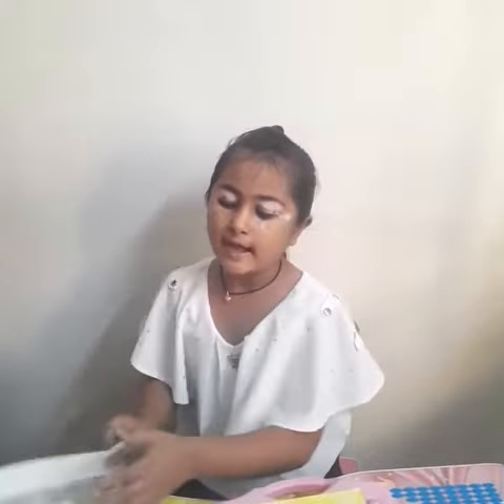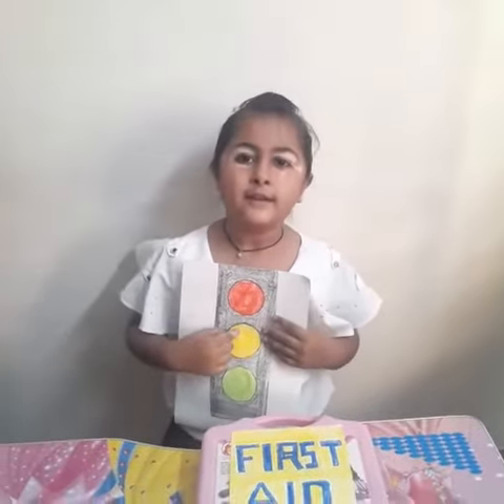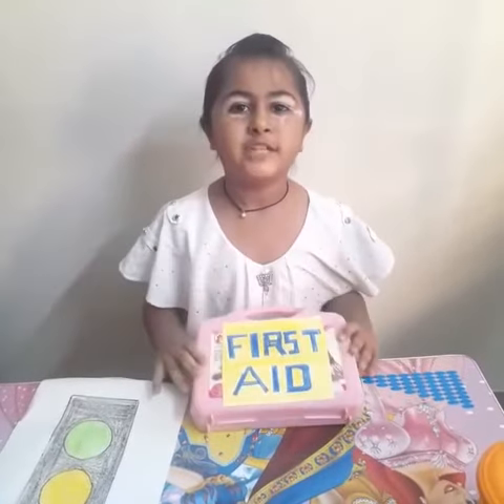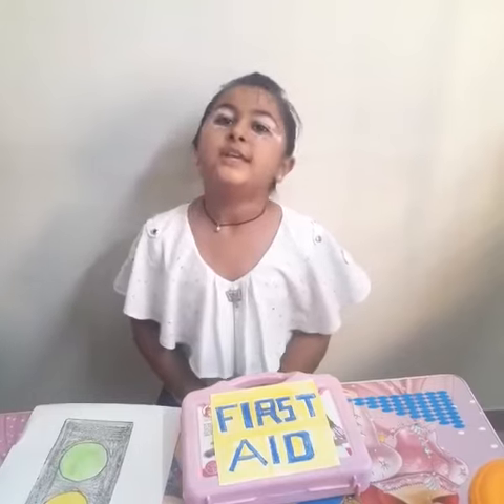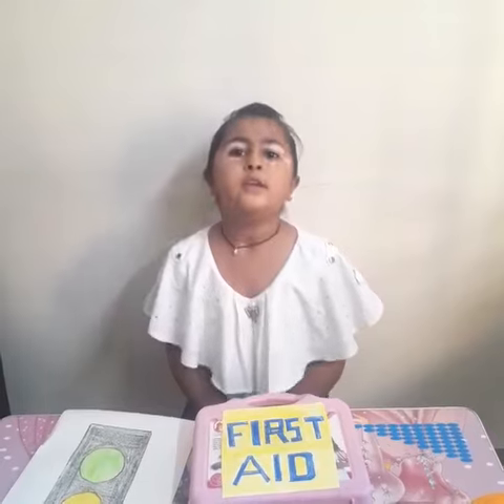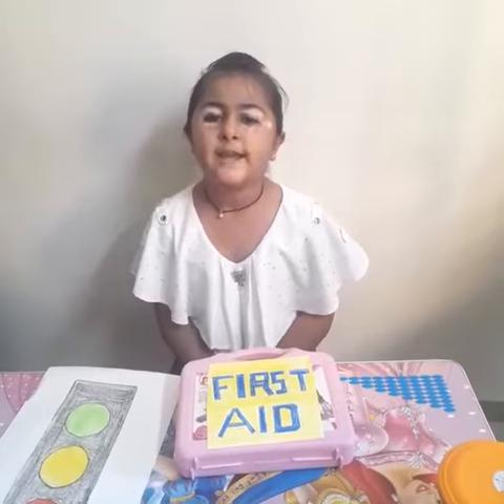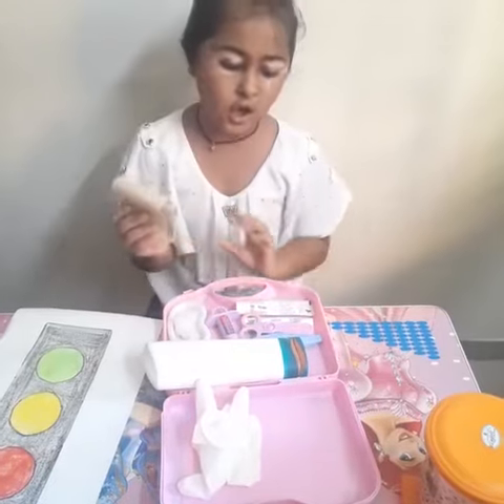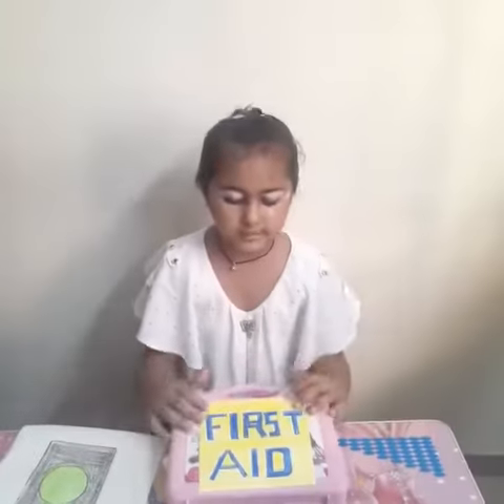NEPS Mahi Mirani